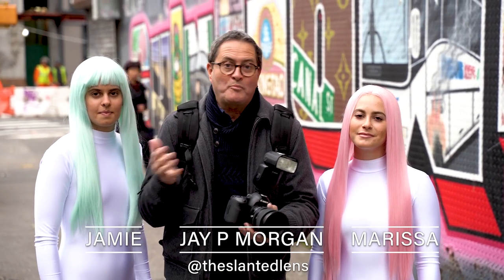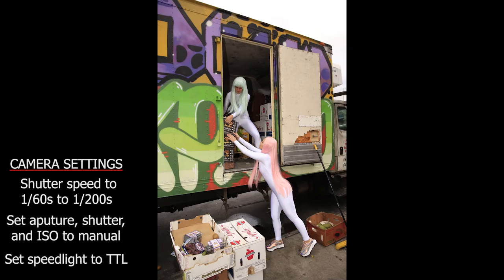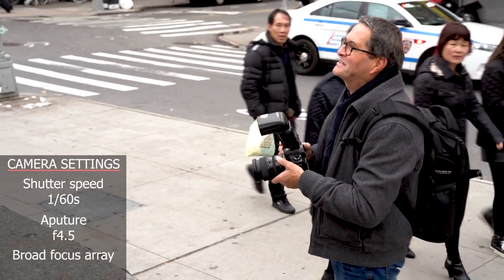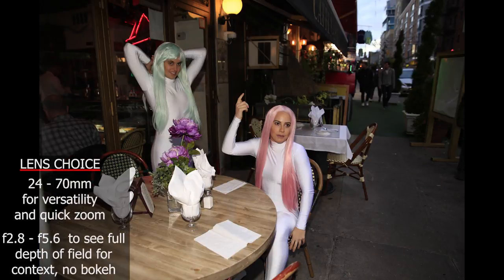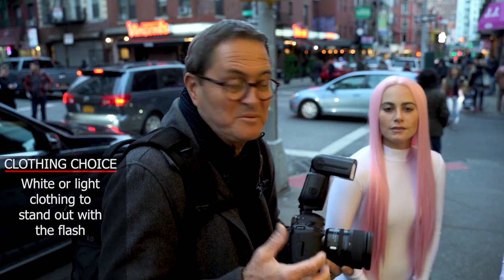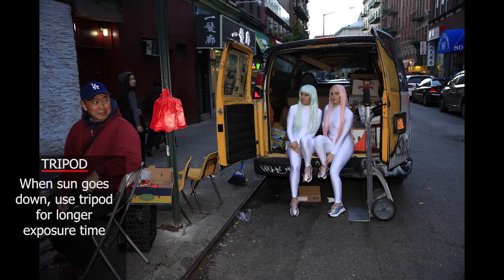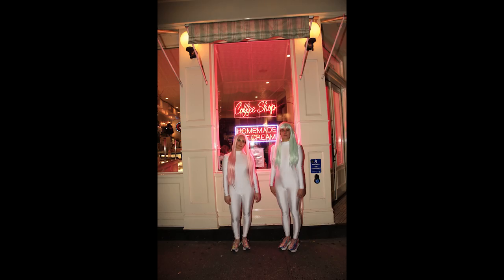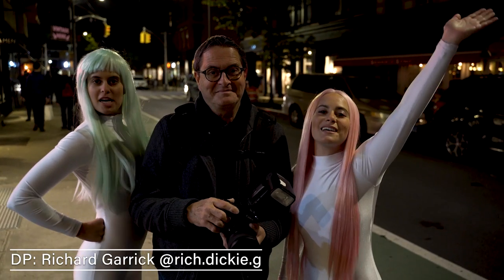Shooting Speedlight Street Photography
Join Jay P as he explores street photography using a Speedlight in New York City! He shares with you his setup and settings to shoot with flash!

Special Thanks to Jamie and Marissa for being our models!

Jay P's Gear @ B&H

GEAR USED:

Canon Speedlite

Canon 5D Mark III (Discontinued)

Vanguard Alta Pro 2+ 263AB100Tripod Kit